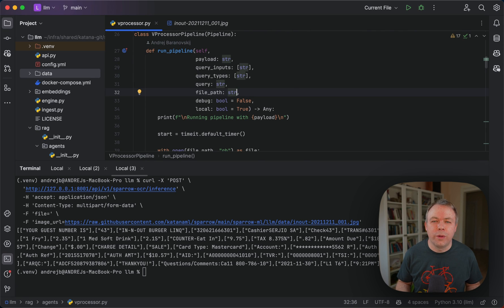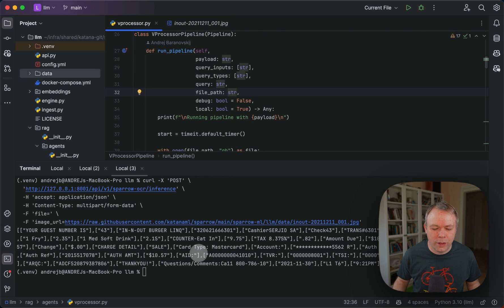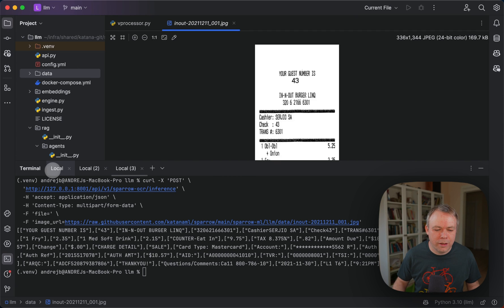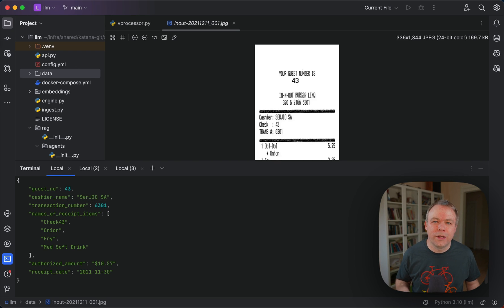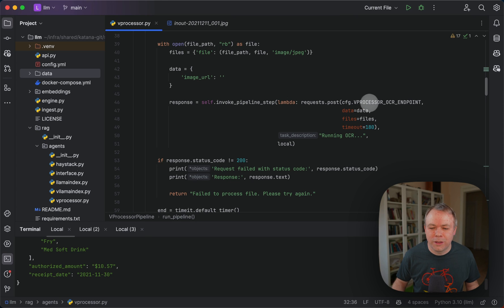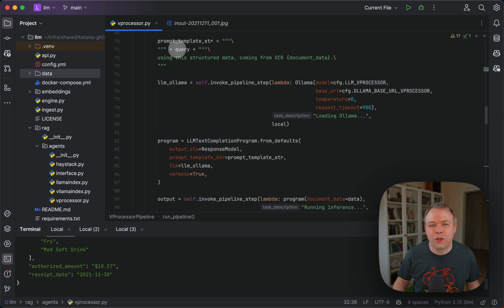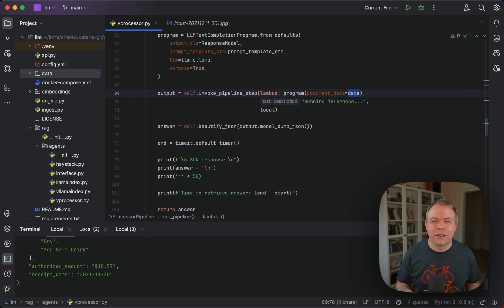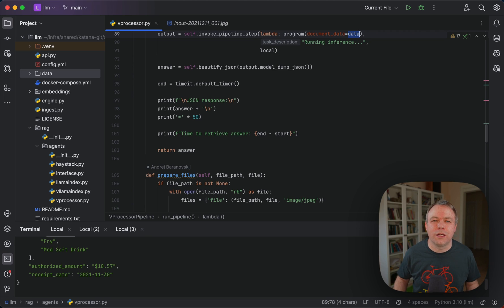Optimizing Receipt Processing with LlamaIndex and PaddleOCR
LlamaIndex Text Completion function allows to execute LLM request combining custom data and the question, without using Vector DB. This is very useful when processing output from OCR, it simplifies the RAG pipeline. In this video I explain, how OCR can be combined with LLM to process image documents in Sparrow.

0:00 Intro
0:42 Example
4:09 Implementation
7:00 Summary